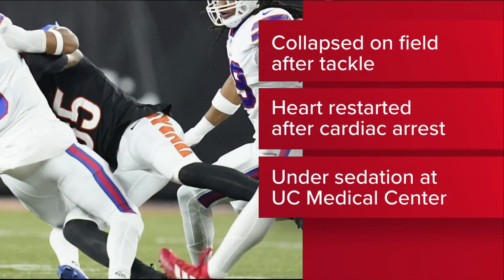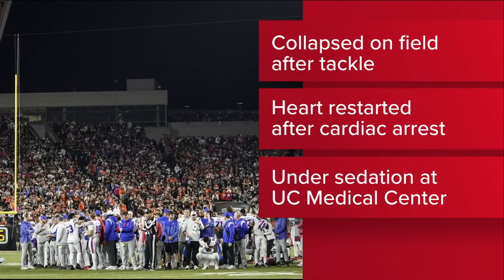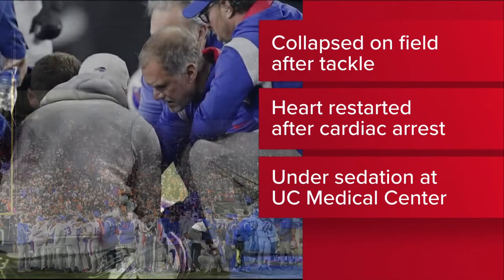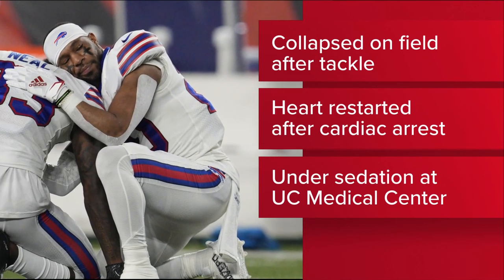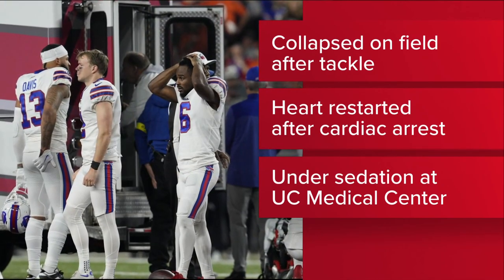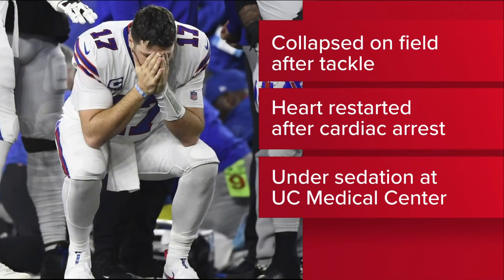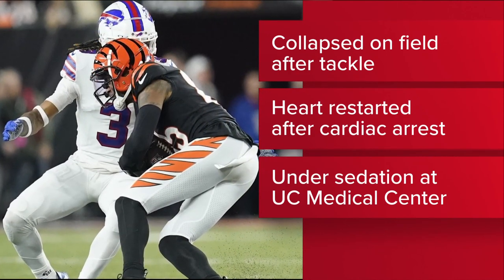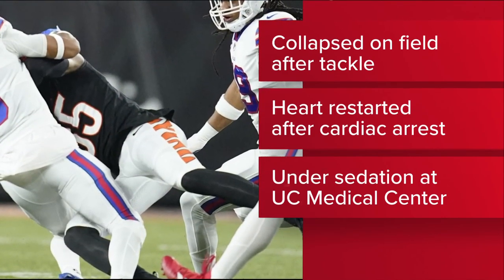VERIFY | An AED was used in an attempt to restore Damar Hamlin's heartbeat. What is an AED, and how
Buffalo Bills safety Damar Hamlin is in critical condition following a collision and subsequent collapse during Monday night's game against the Cincinnati Bengals.